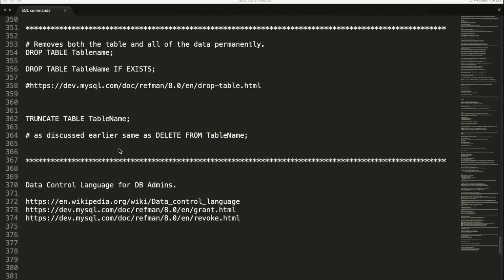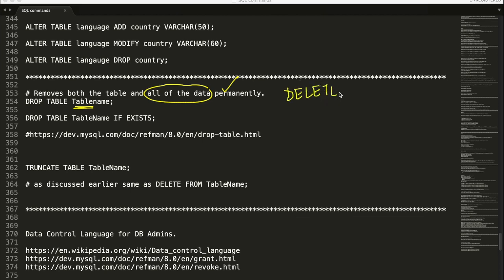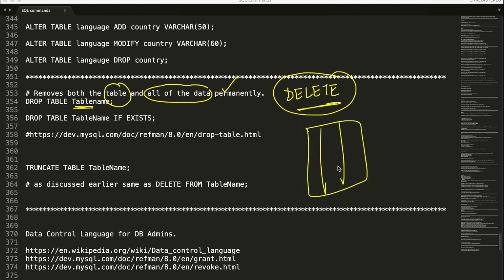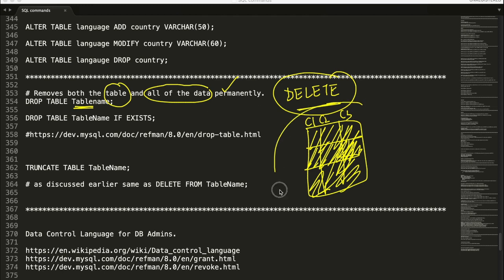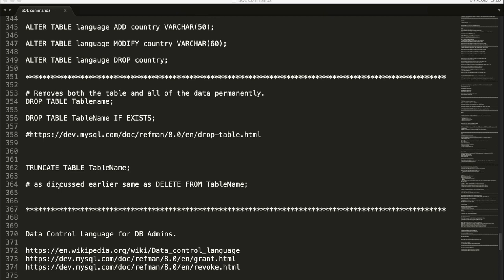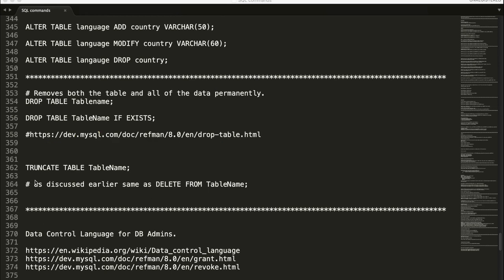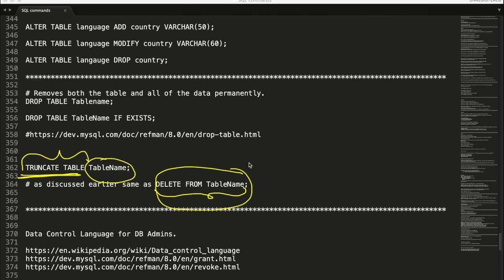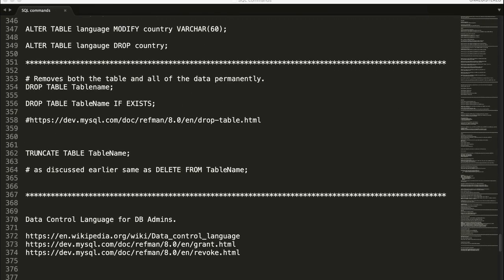DDL DROP TABLE TRUNCATE DELETE